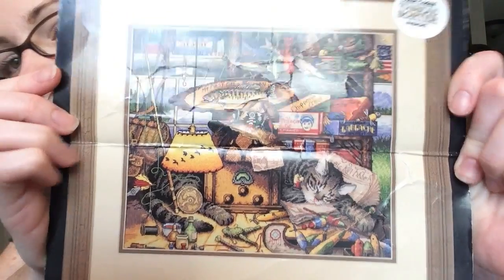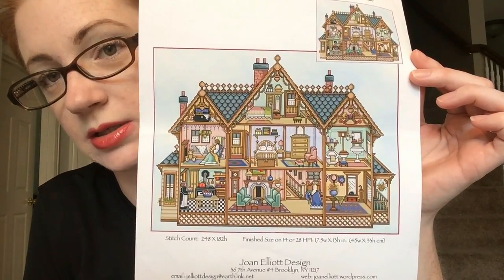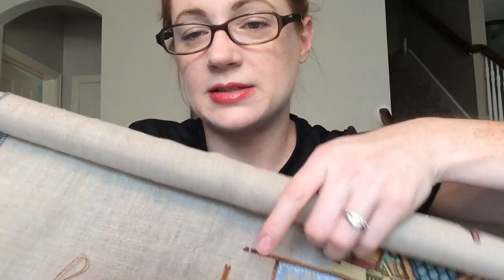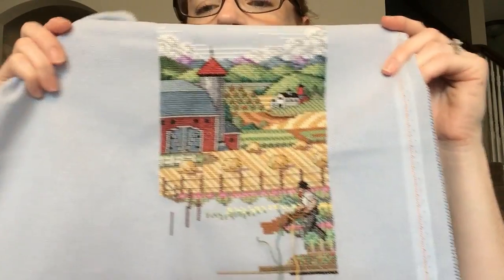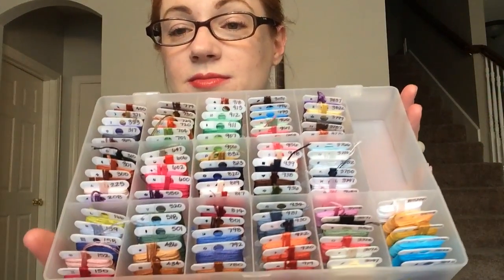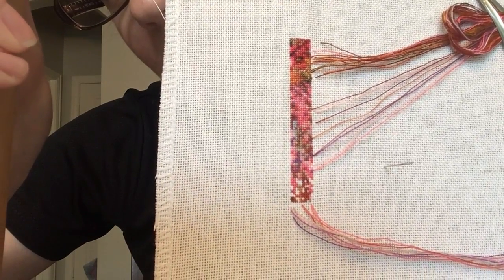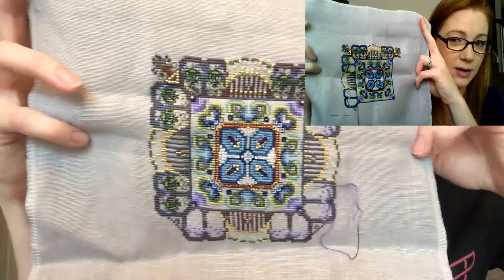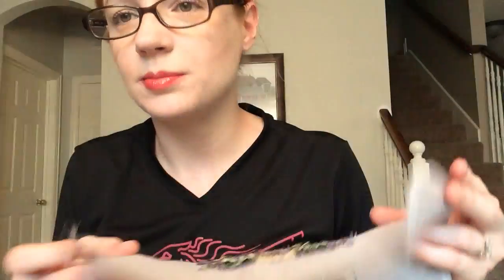Flosstube #5 Maynia Update, New Start, and my kiddos :)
Here is the rest of my Maynia progress, a new start (i know, i know) and my kids make an appearance.